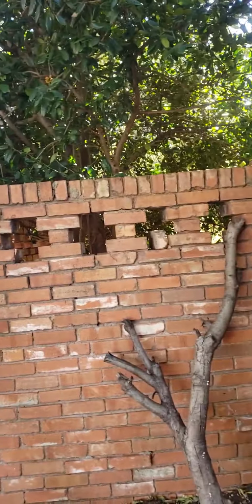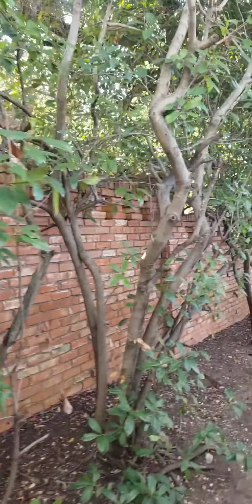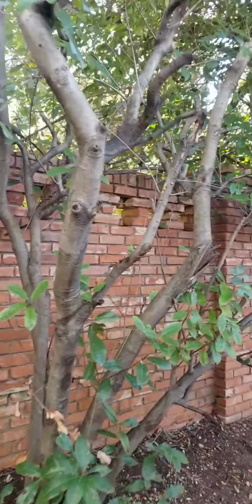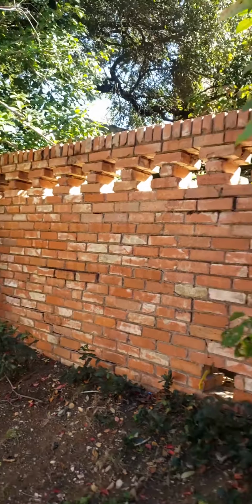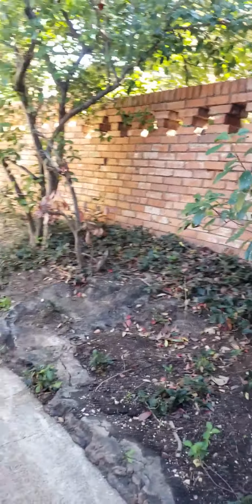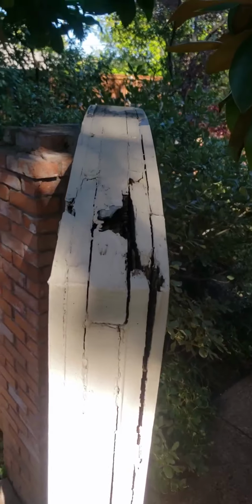Years of untamed foliage growth destroys portions of a masonry privacy fence.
Basic care and maintenance could have prevented some of the damage  done by years of untamed foliage growth. Items like these can be looked over during your home purchase. Repairs of masonry fences are not inexpensive.